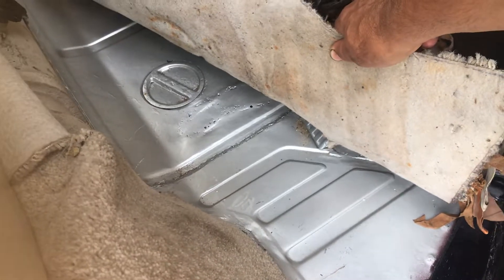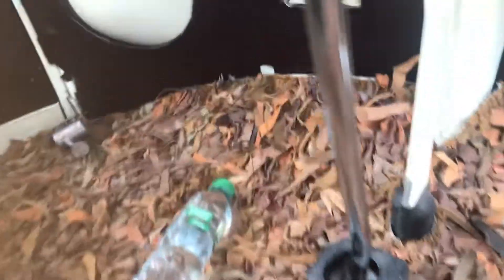My vw splitscreen floor and underneath right side